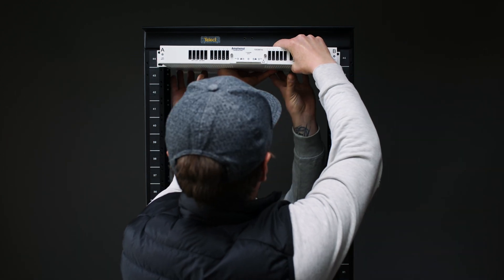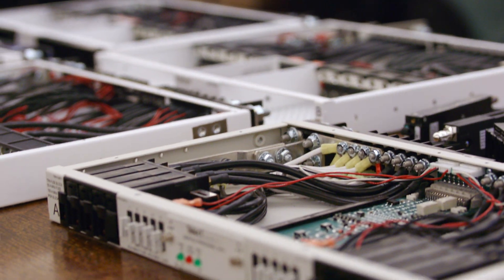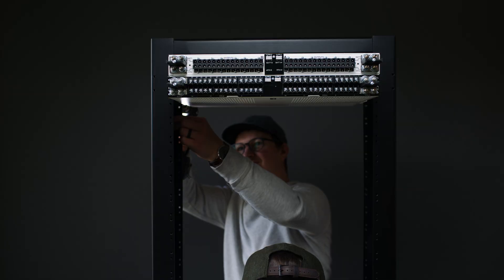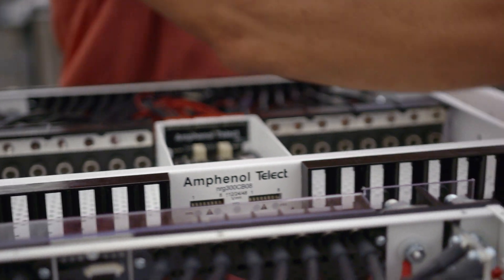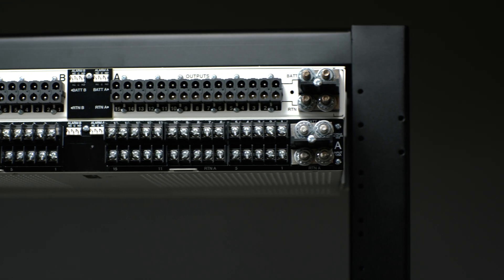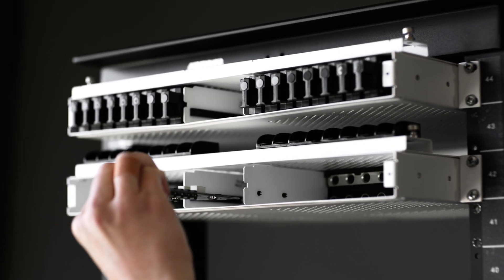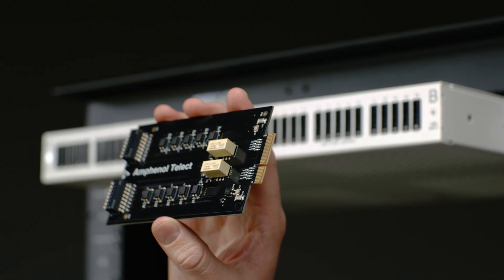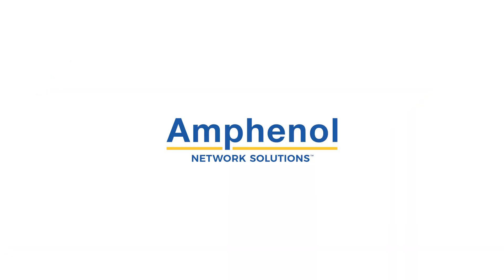1RU DC Power Scalability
The Amphenol Network Solutions 1RU power panel platform offers network technicians complete scalability providing the highest quality and broadest portfolio of products.  Panels are available in high current input 8x8 circuit breaker or TPA fuses, mid-current TPA/circuit breaker/GMT combinations, and low current 10x10 GMT and 15x15 GMT variations.  With common components between all panels, training for technicians becomes simplified.

- Input current from 125A inputs to 325A inputs
- Output current from 1A fuses to 60A breakers
- Circuits from 8x8 high current, to 9x9 combination of high-current and low-current, to 10x10 low current, to 15x15 low current
- Train your technicians on one panel and they understand them all
- Components are common between panels
- High current circuits can use TPA fuses or circuit breakers.